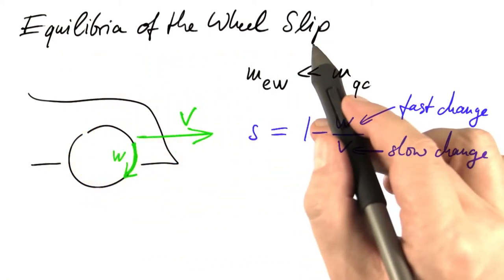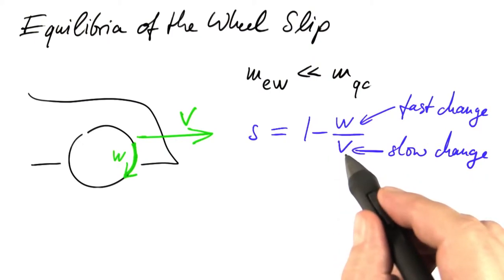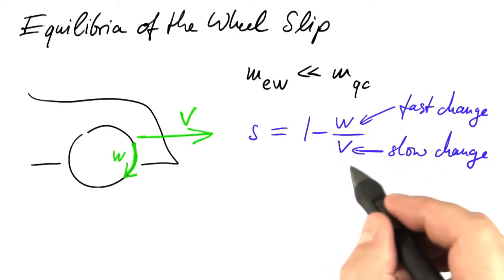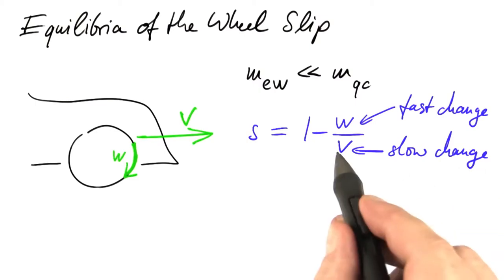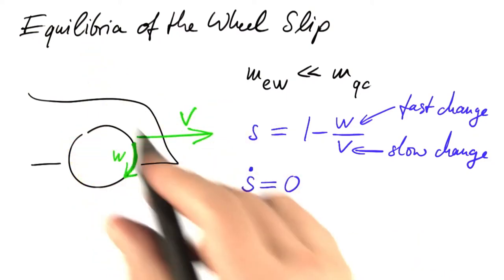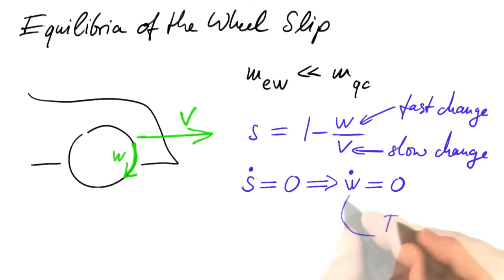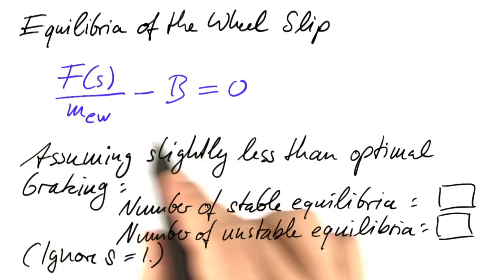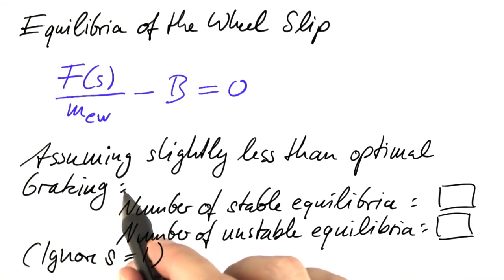Wheel Slip Equilibria - Differential Equations in Action